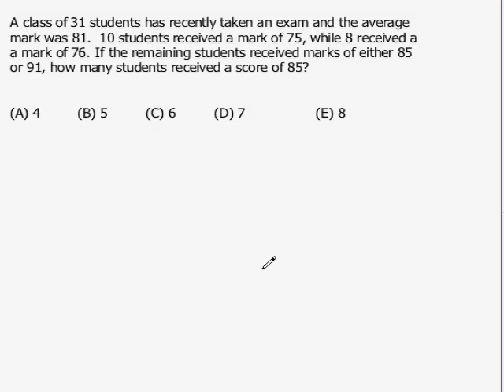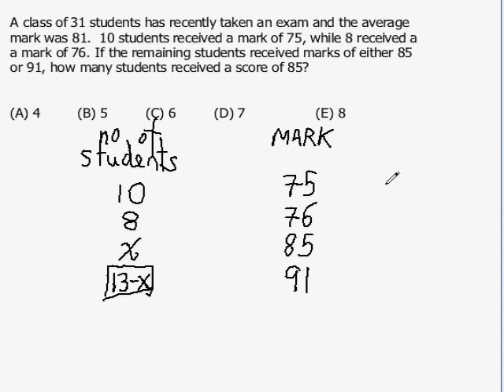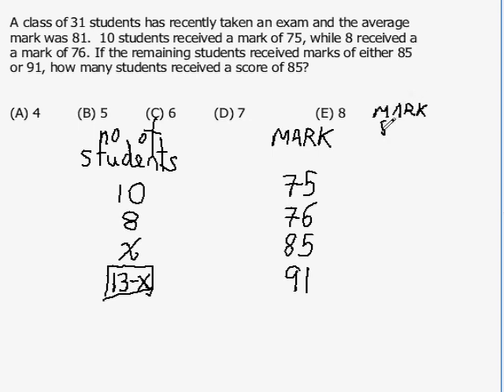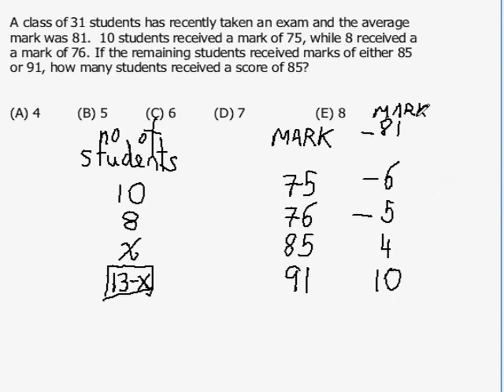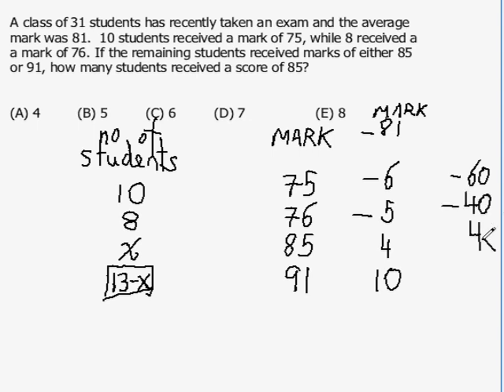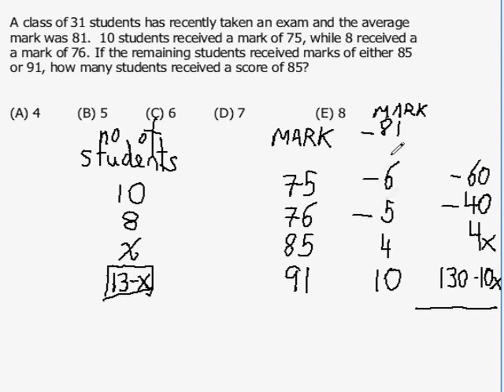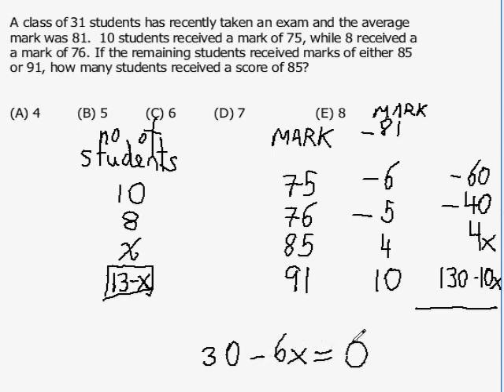GMAT Math - Statistics | Manhattan Review GMAT Prep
This video covers the statistics problems in the GMAT Math section. Manhattan Review prepares young professionals to get into dream schools and careers!